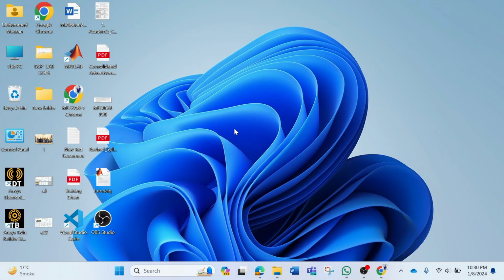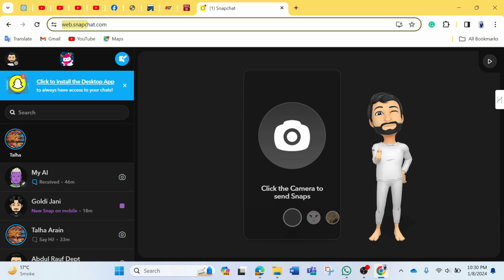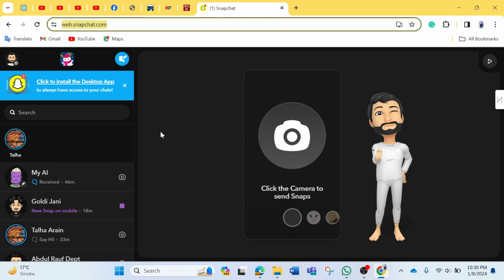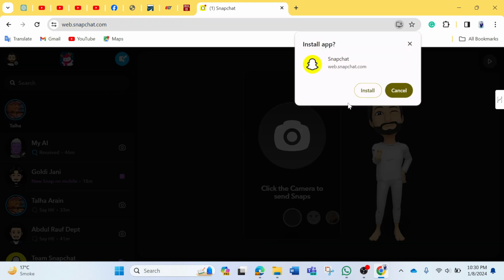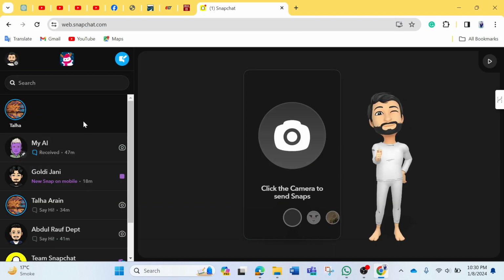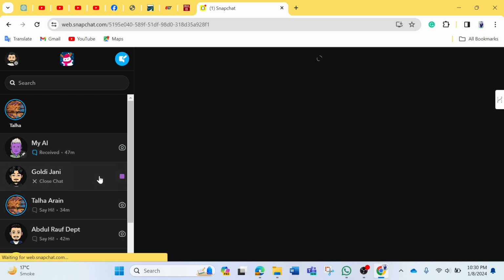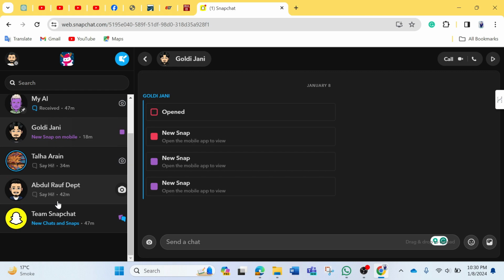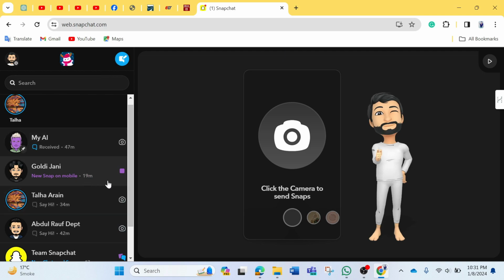How to View Snaps on Snapchat Web in 2024! (How to Open Snaps on Snapchat Web) - FULL GUIDE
How to View Snaps on Snapchat Web (How to Open Snaps on Snapchat Web). In this tutorial, you will learn how to view snaps on Snapchat web. Want to know how to open and view snaps on Snapchat Web? In this step-by-step tutorial, we'll guide you through the process of accessing and viewing snaps directly from your web browser!